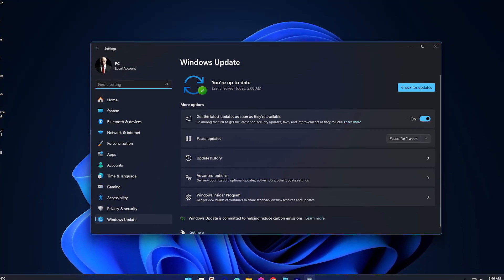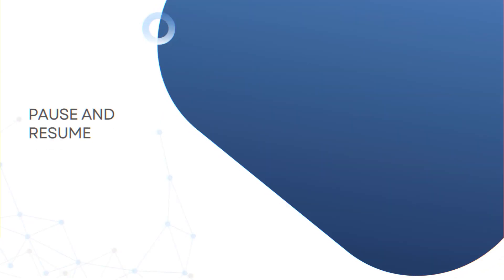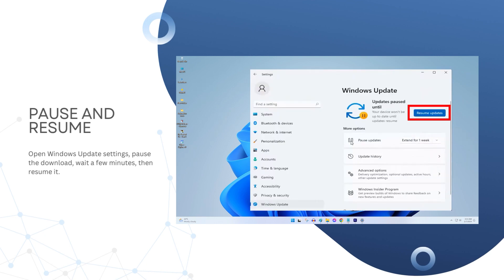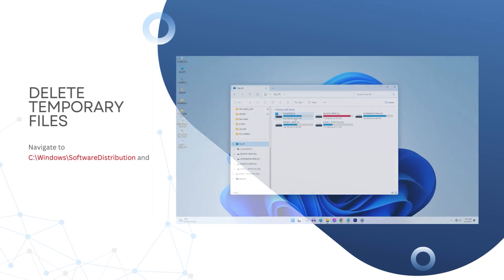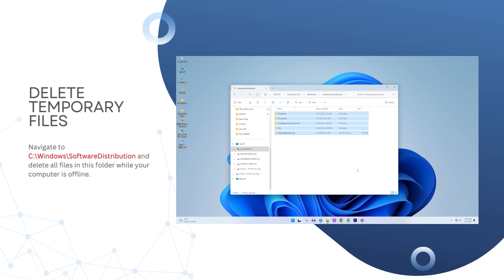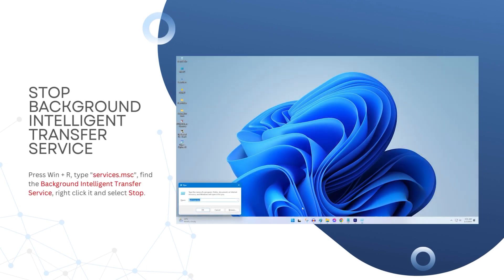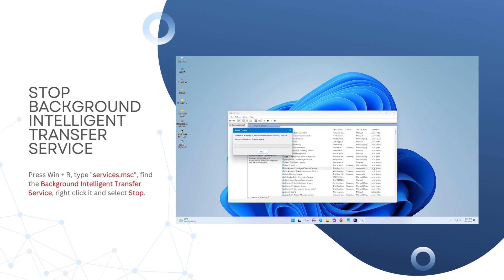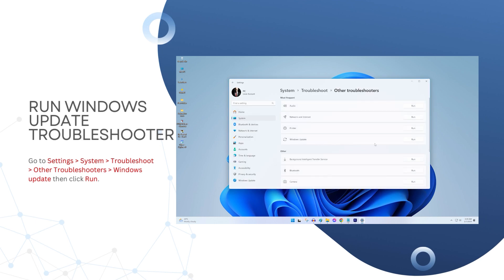How To Fix Windows Stuck In Downloading Update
Stuck Windows updates? Don't worry! In this video, we'll show you four quick and easy fixes to get your updates back on track. Whether it's pausing and resuming the download, deleting temporary files, stopping the Background Intelligent Transfer Service, or running the Windows Update troubleshooter, we've got you covered. So sit back, relax, and let us help you get your updates flowing smoothly again!